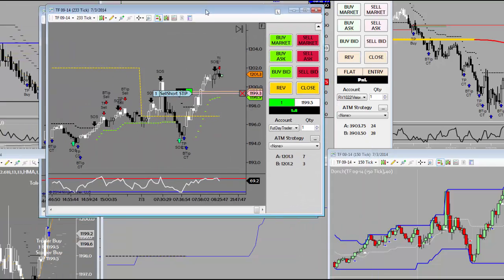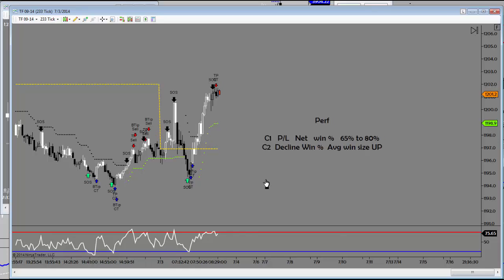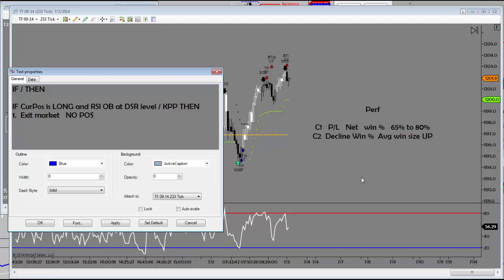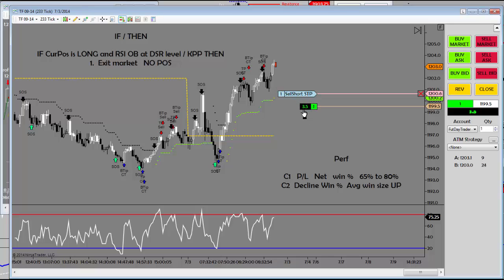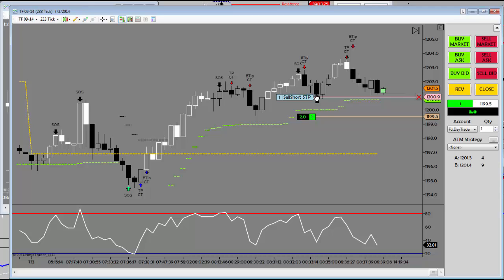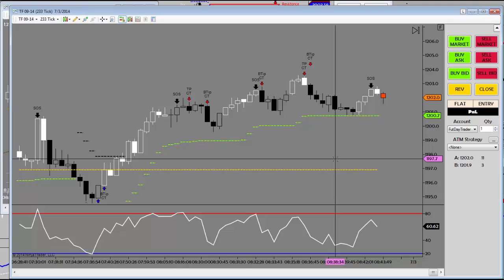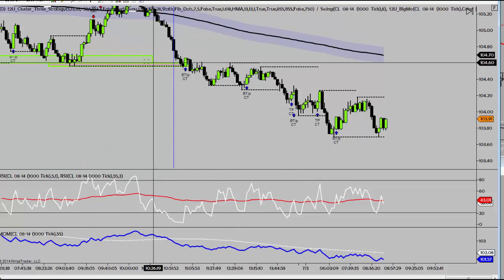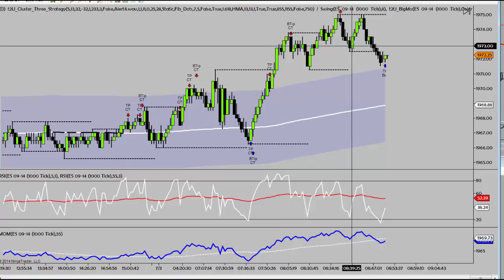How to Trade Gold Using Structure (GC) - Gold Futures Trading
My Dynamic Support and Resistance Levels make a killing in this environment. Watch as I trade Trend and Counter Trend using the power of Dynamic Structure Trading